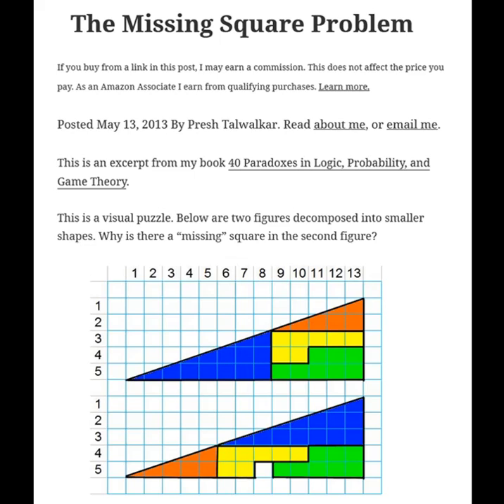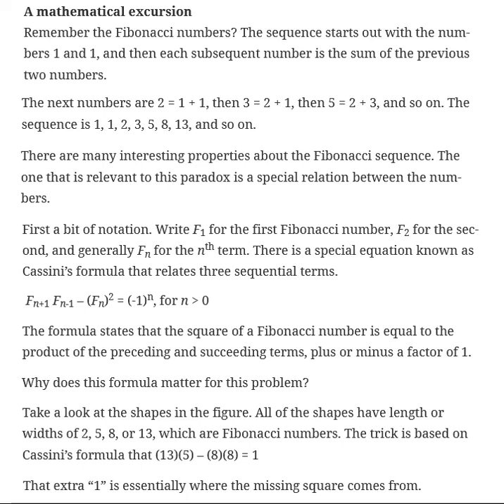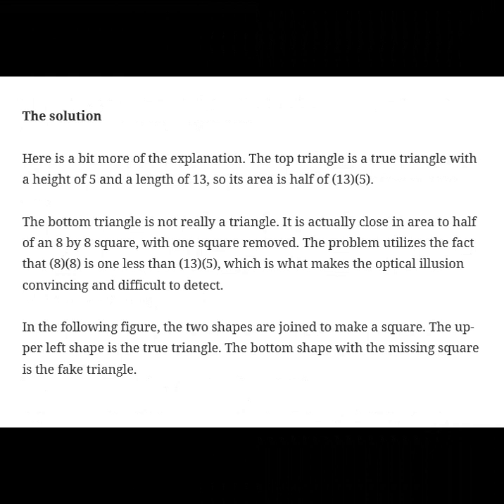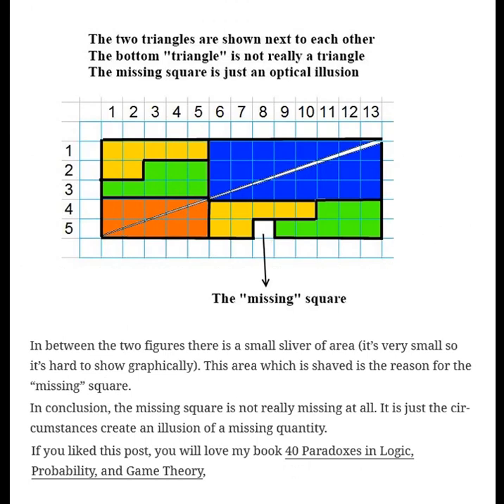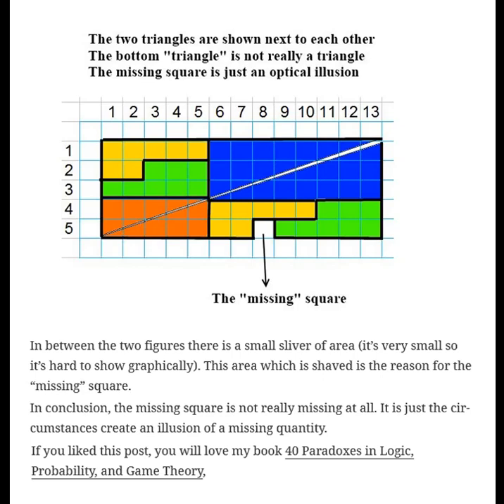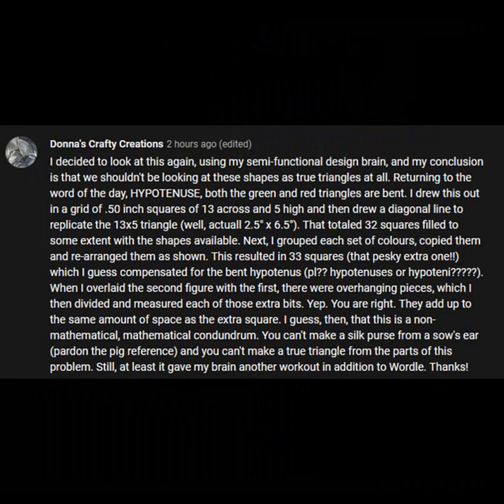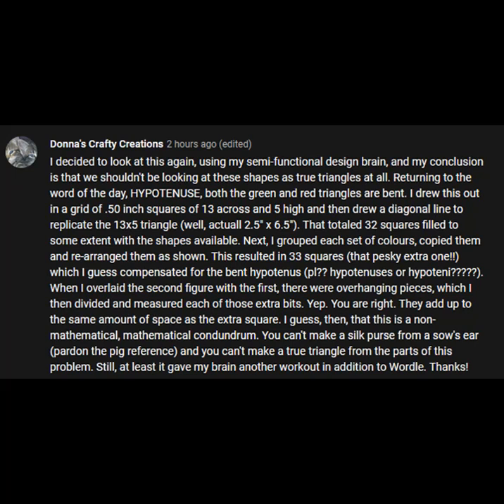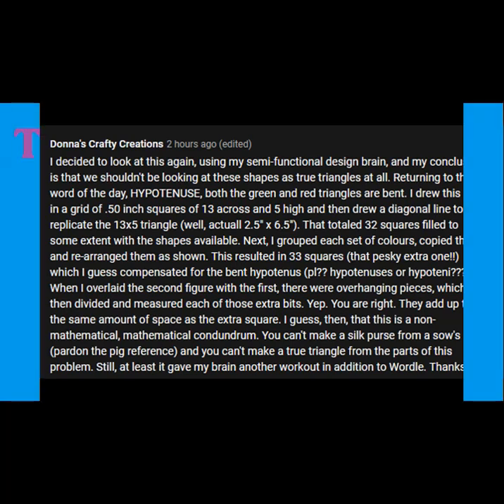The Triangle Part 2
Presh Talwalkar's Blog on the triangle and other Mathematical Mystery's